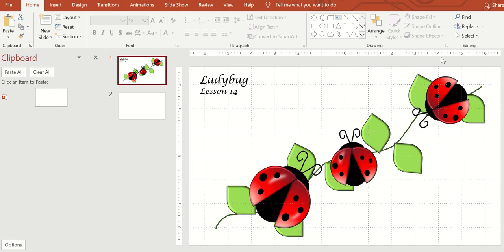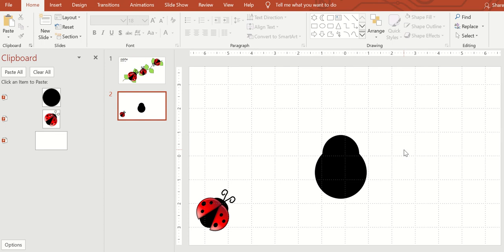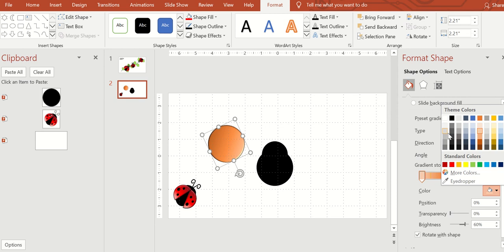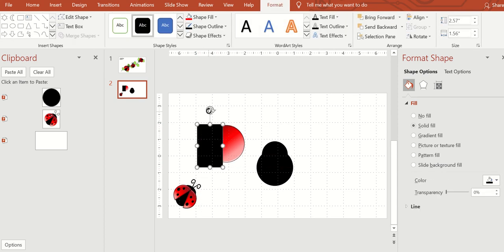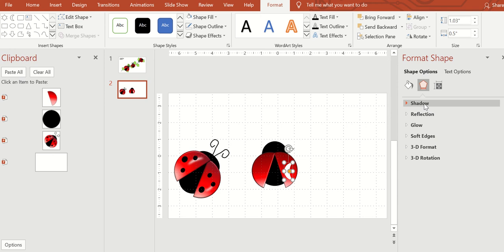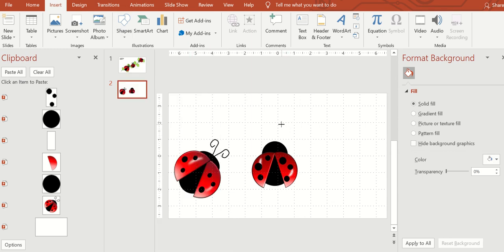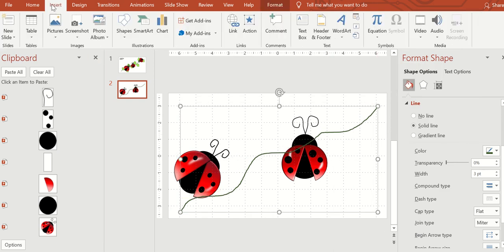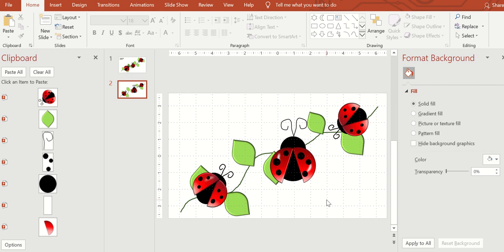How to Draw a Ladybug Using Power Point (Lesson 14)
Drawing a Ladybug Using Microsoft Power Point for children and adults. Using shapes and shape effects.